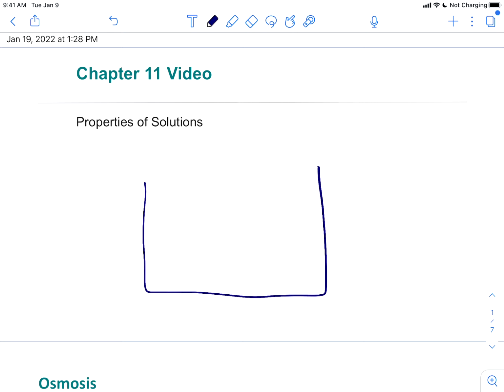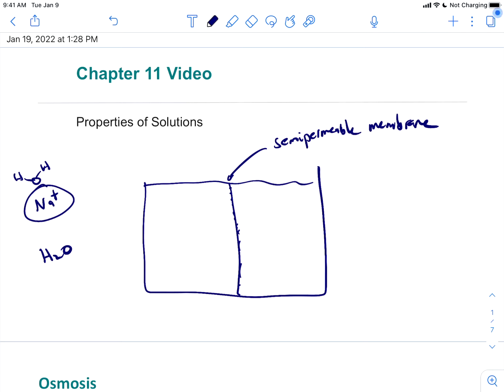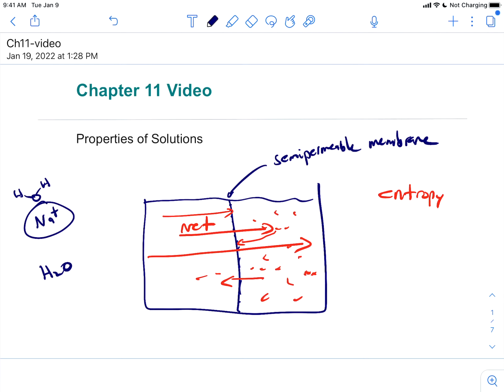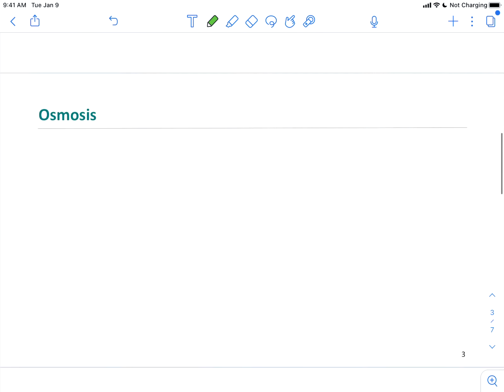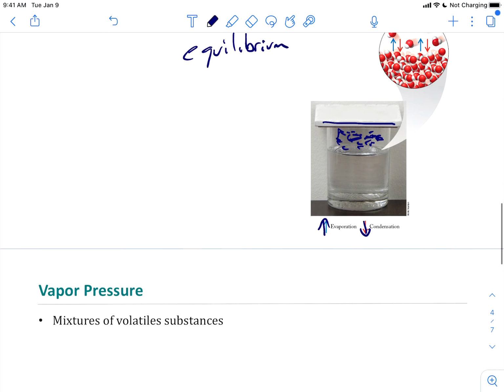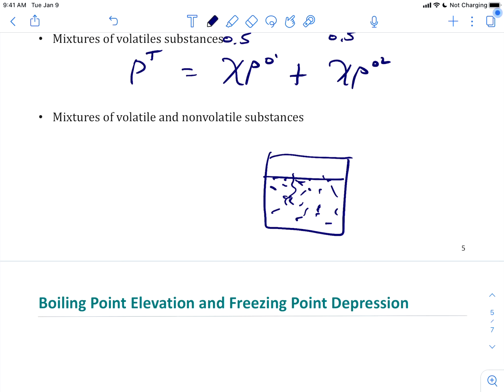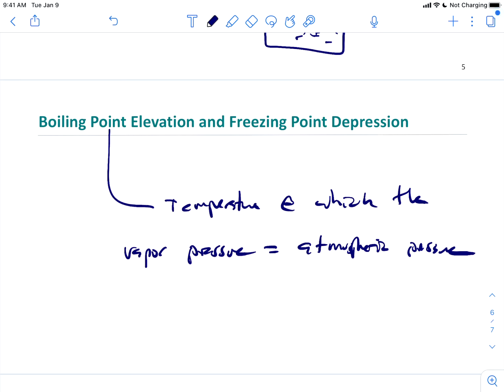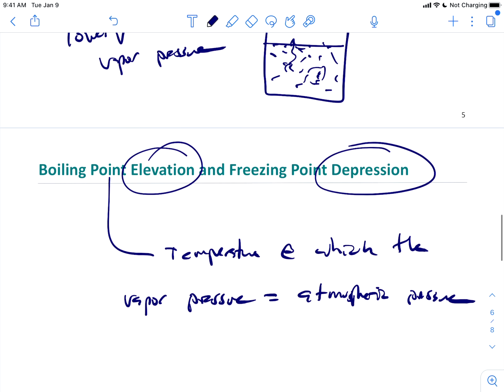Chapter 11 Video